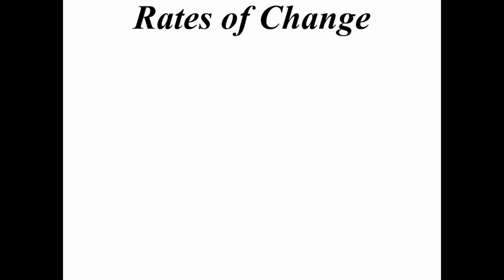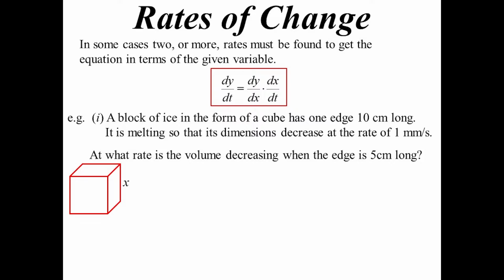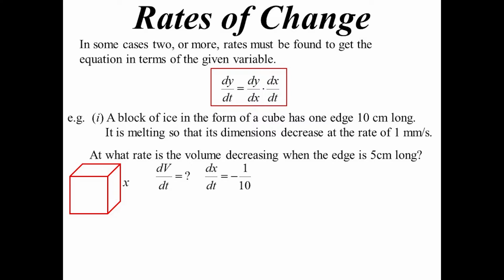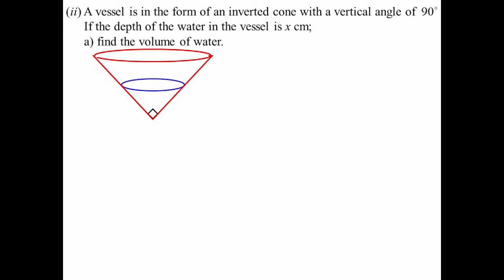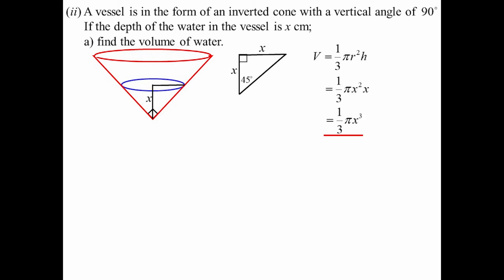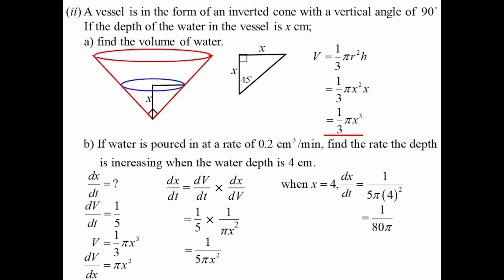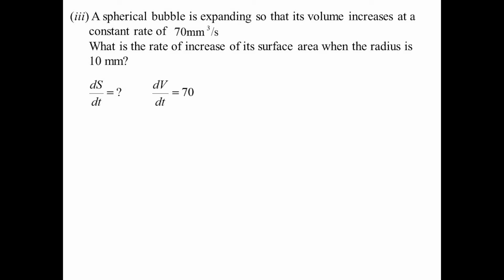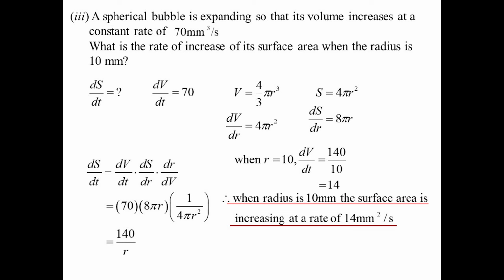11X1 T17 01 rates of change 2019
Using the derivative to measure the rate of a physical quantity changing